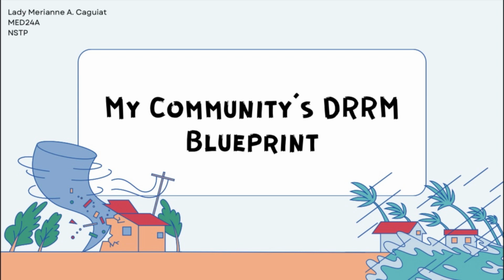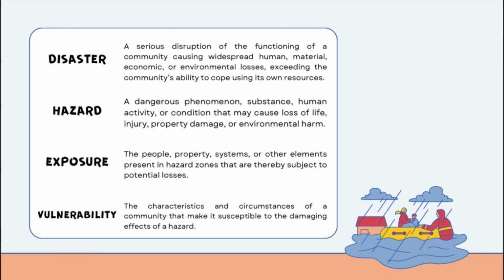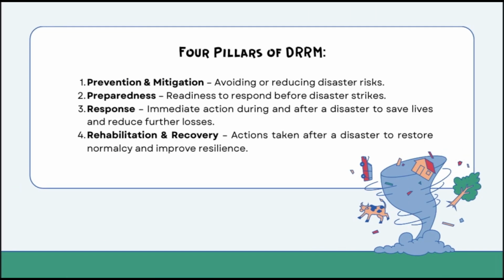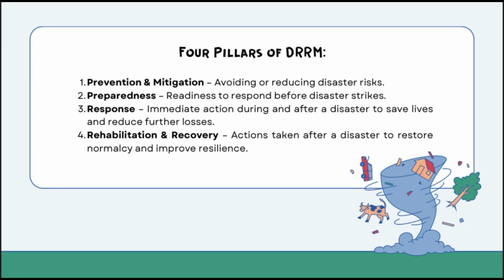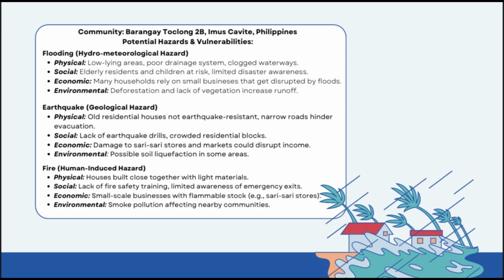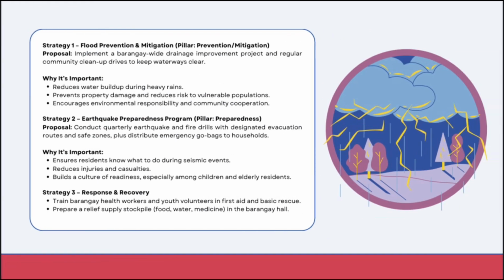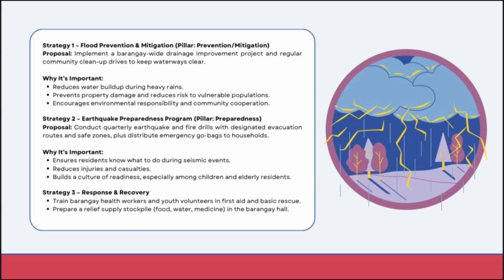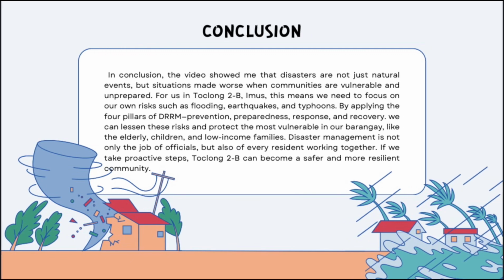PANATAG PILIPINAS - Understanding and Applying DRRM NSTP 2 Activity